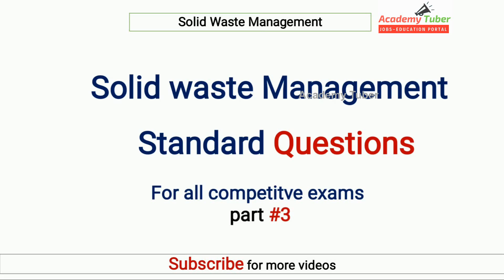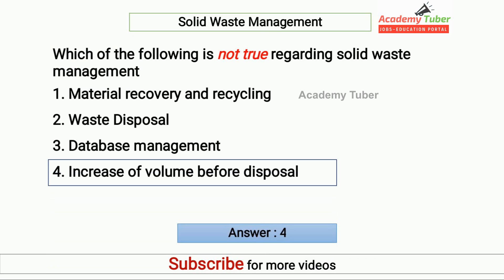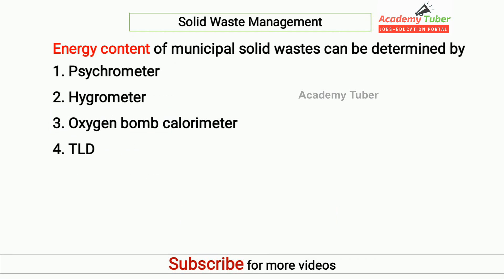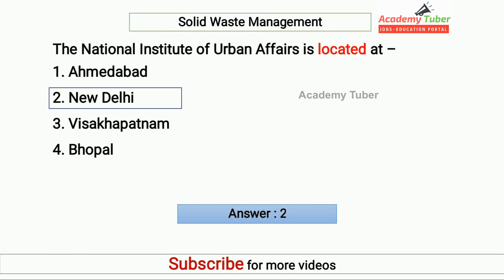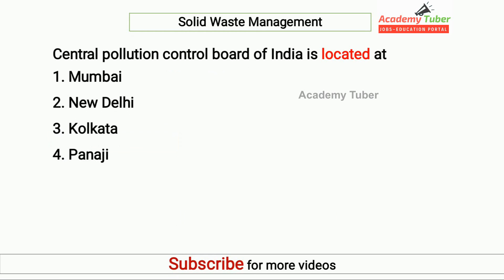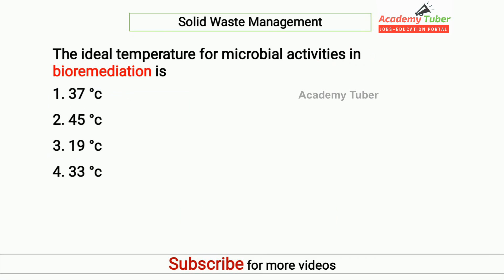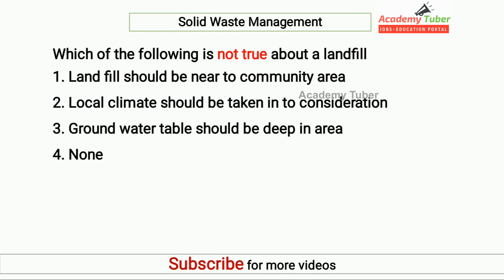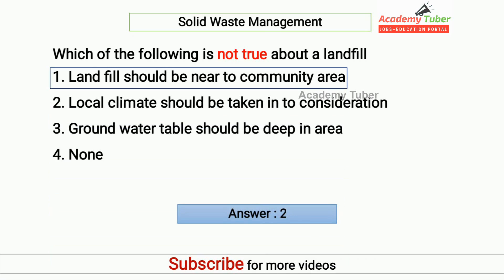Solid waste management important questions || For All competitive exams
Solid waste management important questions || For All competitive exams-Part-3